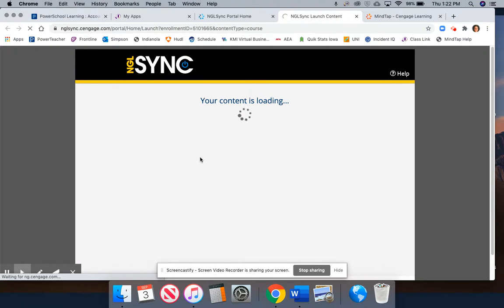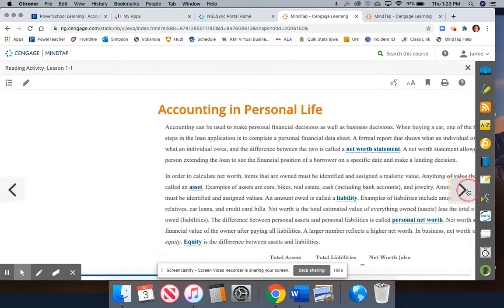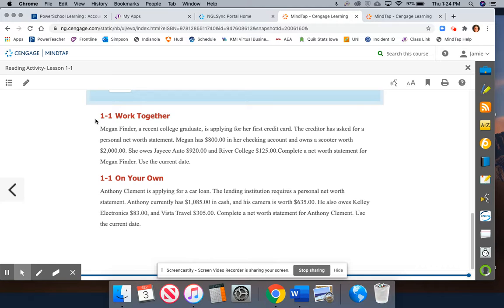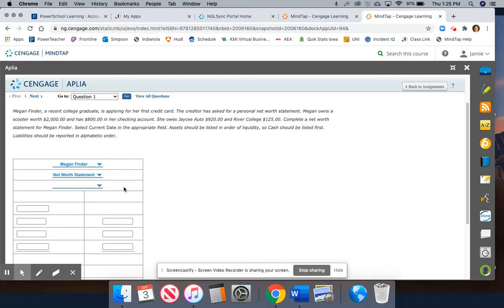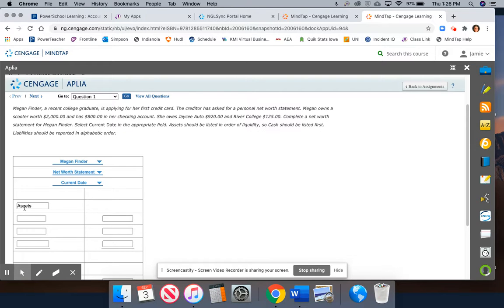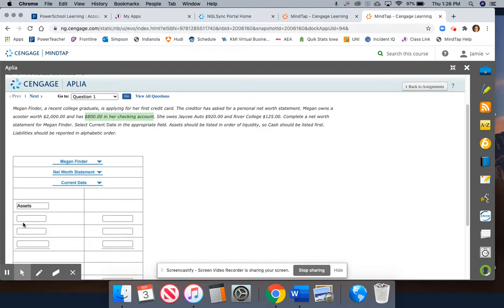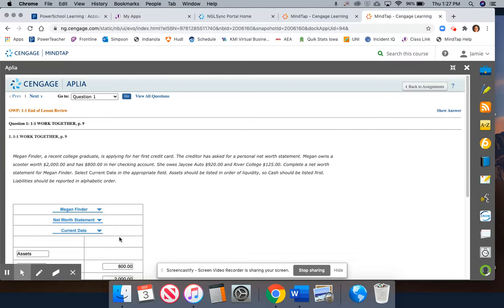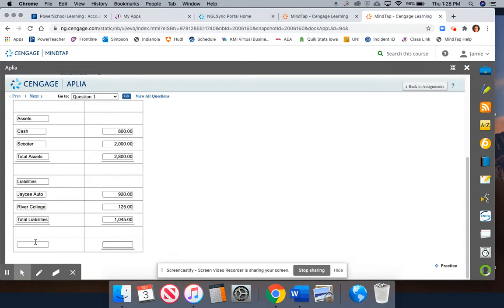1-1 Work Together